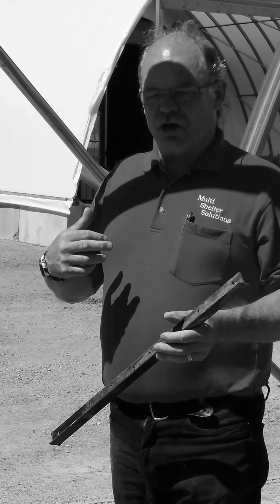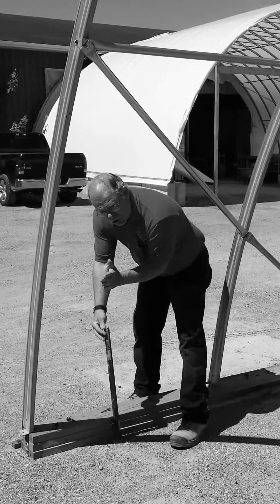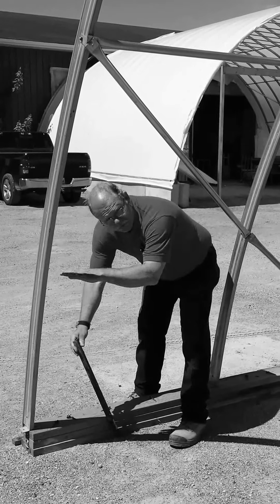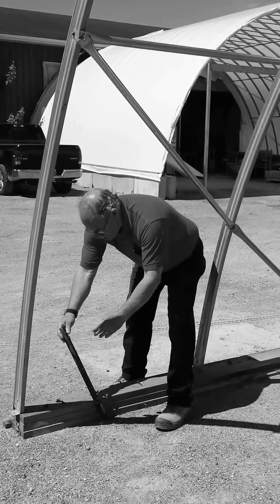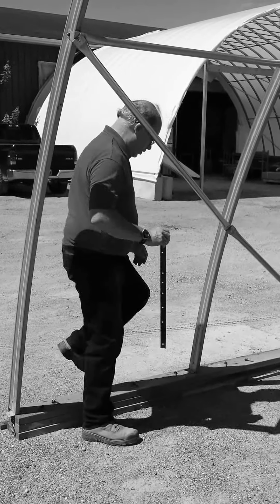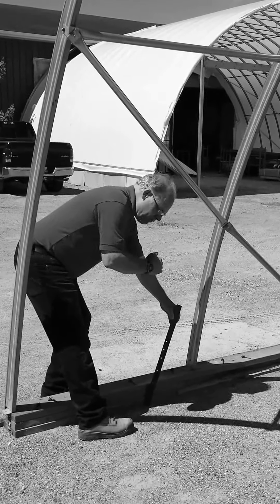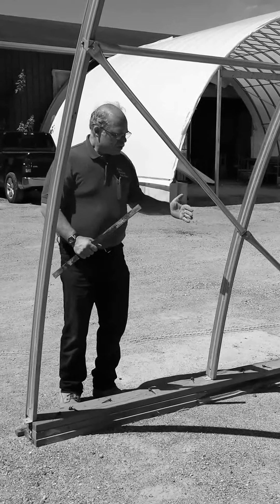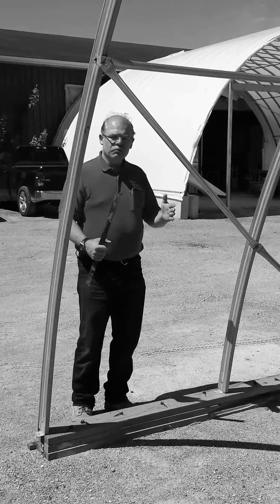How to install Anchoring to the Base Beam of a Multi Shelter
This video explains how to install anchoring to a base beam to prevent the structure from lifting. Please see below, and multisheltersolutions.com for more information. Please read below for more information.

The main function of anchors is to prevent uplift. Do not forget about the “foundation function” as well which is meant to prevent settling or lateral shifting. Improperly anchoring a building from up lift, down force and lateral movement will all, equally, cause problems and expense. There are many different ways of anchoring a building because there are so many circumstances which people are dealing with.

When anchors can be installed at opposing angles, they work against each other and therefore will multiply their  holding power. Care must be taken to stay away from anchors that will bend (i.e. re-bar). When the anchors are going straight into the ground, care must be taken to ensure proper holding power. This is most often done with plugs of concrete. When anchors have been extended out of the ground, care must be exercised to eliminate the possibility of outward lean. It is important to consider the total amount of square inches of contact area between anchors and soil. Many time fewer big anchors is less holding power.

One thing which simply can not be stressed enough is that there simply is no such thing as too many anchors. Anchors are generally very inexpensive, especially when you are looking with hind site at some damage.